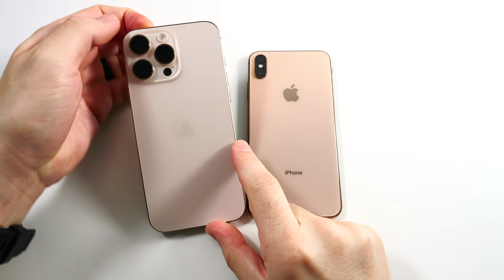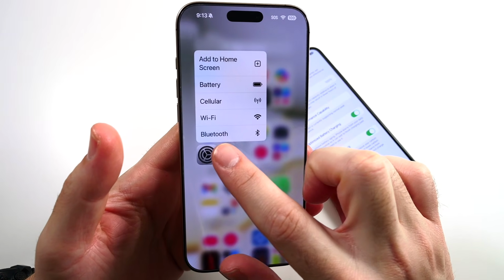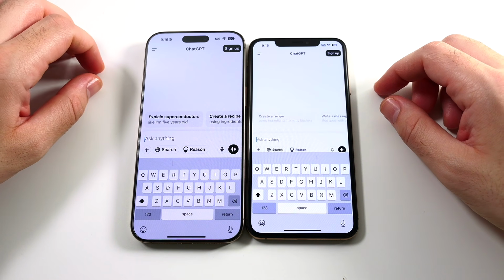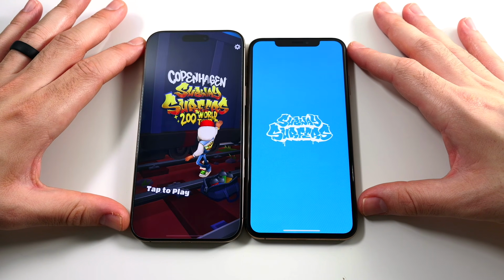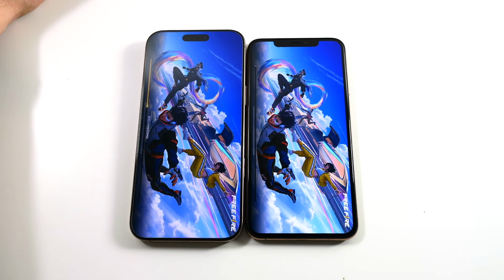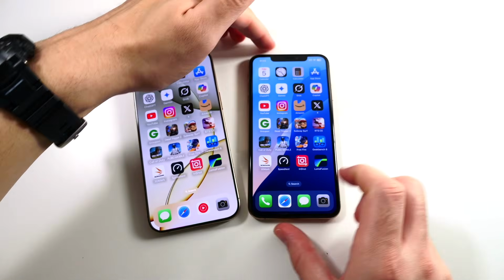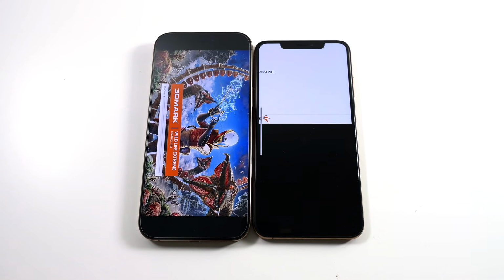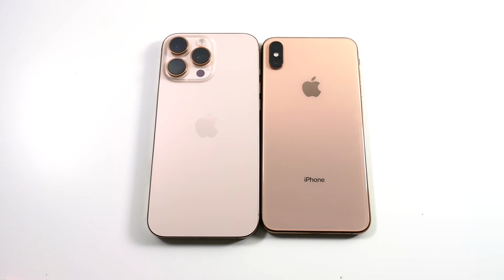iPhone 16 Pro Max vs iPhone XS Max Speed Test 7 Years Later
The iPhone XS Max is now in its seventh year since the launch, and today we're putting it head-to-head against the brand new iPhone 16 Pro Max in a real-world speed test. From app launch times to multitasking, performance, and software experience, this video dives deep into just how far Apple has come in seven years. Whether you're still using an iPhone XS Max or considering an upgrade to the iPhone 16 Pro Max, this test will help you understand how much faster, smoother, and more powerful the latest iPhone truly is. Is it worth upgrading? Watch to find out. If you have either the iPhone 16 Pro Max or iPhone XS Max, or upgraded from either, please share your experience with the community down below in the comment section of this video! Be sure to stay well and at peace.

iPhone 16 Pro Max

iPhone XS Max